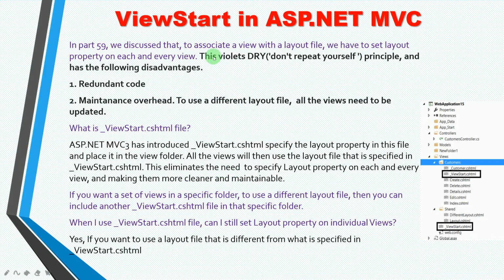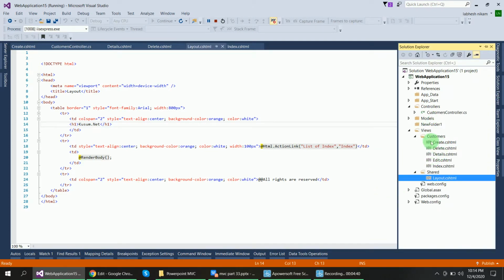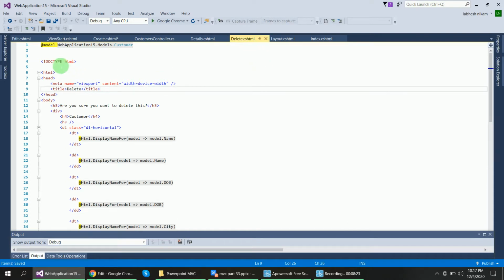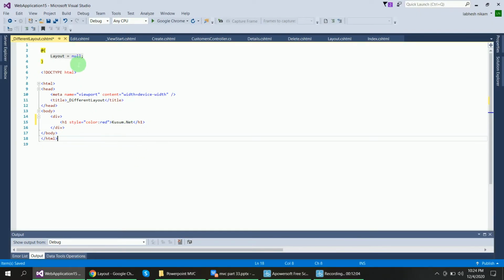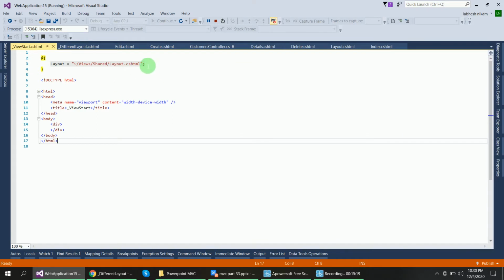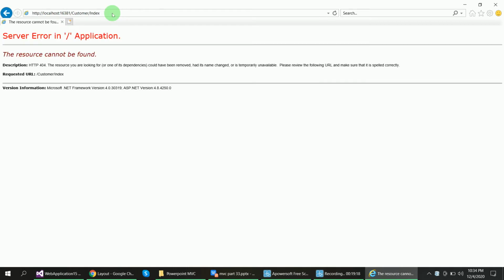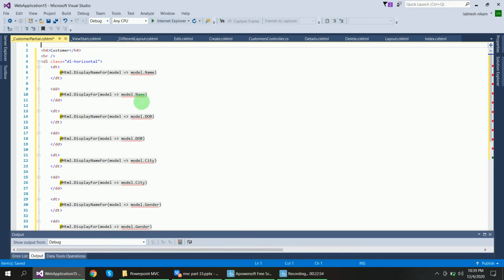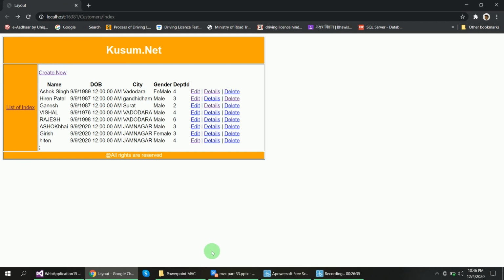Part 60 ViewStart in ASP NET MVC || ASP.NET MVC TUTORIAL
ViewStart file to setup layout for whole project in ASP.NET MVC#ASP.NET MVC INTERVIEW QUESTION ANSWERS,
ASP.NET MVC CLASS ANKLESHWAR,
MVC TRAINING ONLINE,
ASP.NET MVC TRAINING VIDEOS